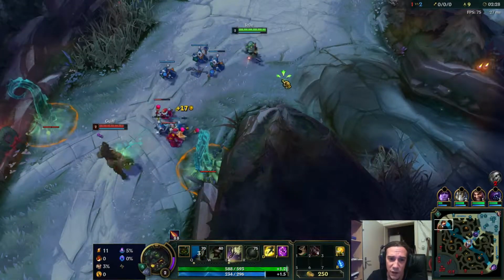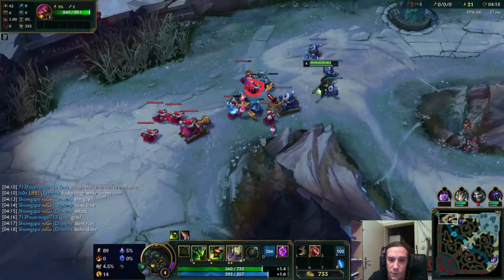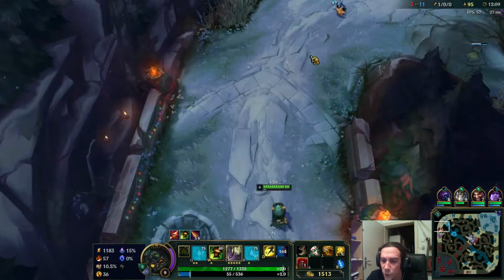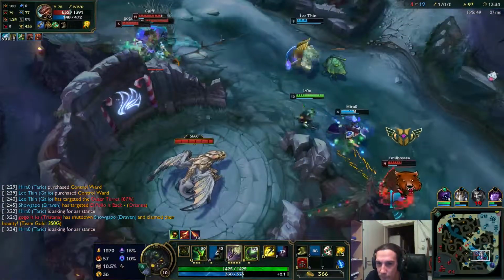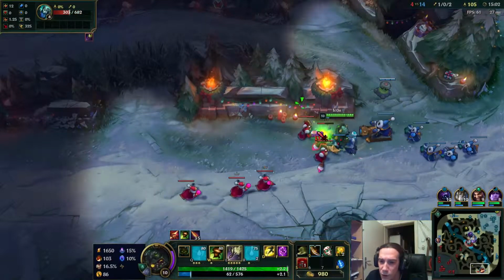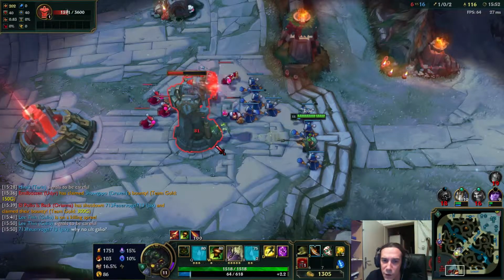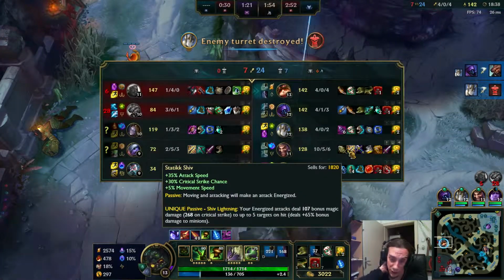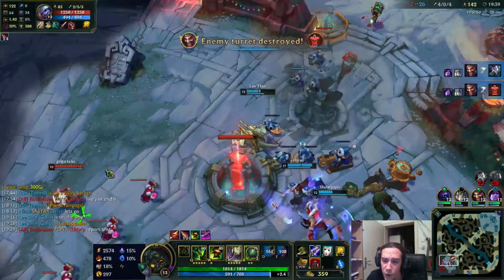Teemo Top vs. Illaoi - League of Legends game commentary - Teemo tutorials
Quite dangerous matchup. I highly recommend boot start, helps to dodge and the pots give you sustain if u fuck it up too often. Lifeleech item into the lane is also very helpful.

Most important rule vs. Illaoi: Stay alive and take CS.